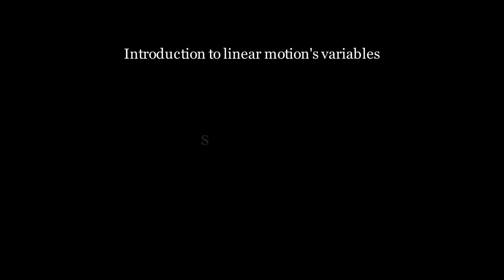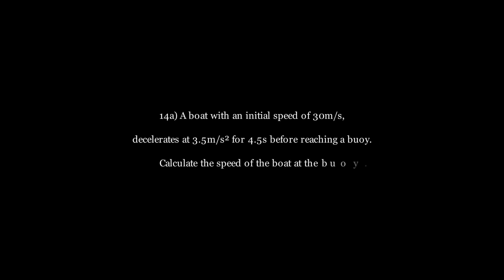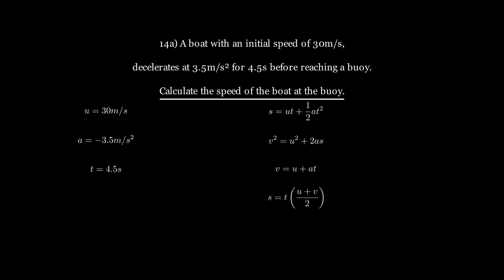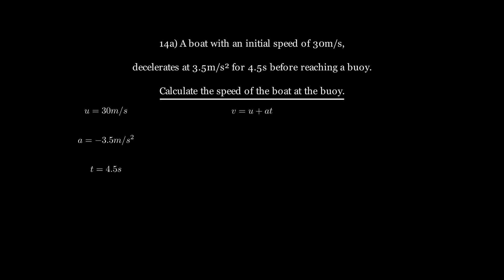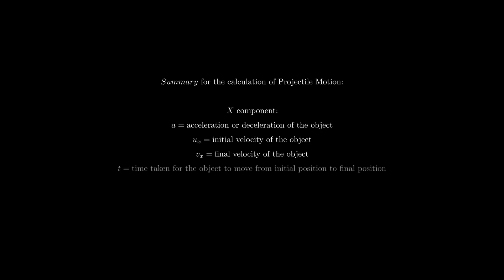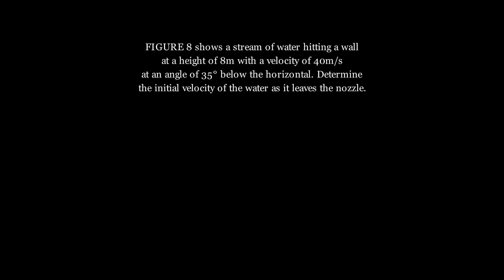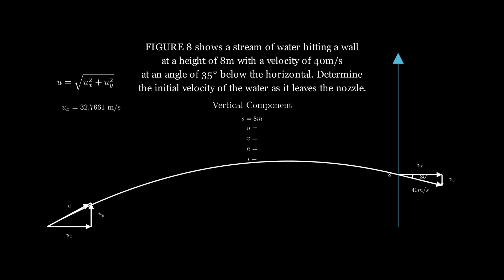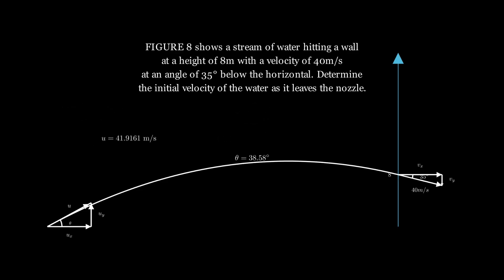CHP 2.0-Q14: KINEMATICS OF LINEAR MOTION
This video is created by coding software, Manim, using Python Code.

Turn on the caption if you needed!